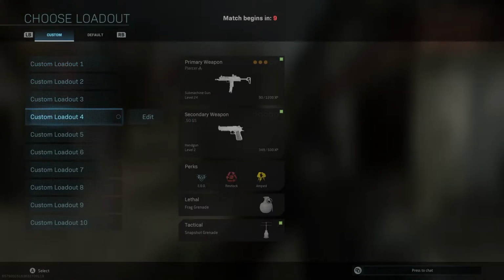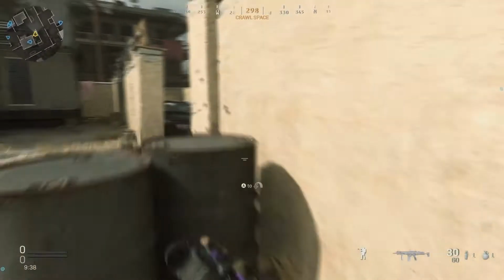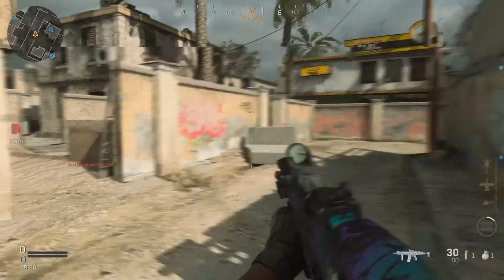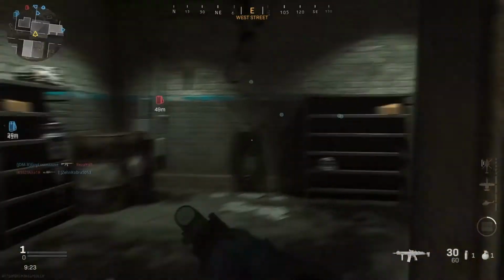Kill Confirmed on Talsik Backlot (CoD:MW Season 3 Gameplay)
The 3rd and final map that has been added in the latest season of Call of Duty Modern Warfare, here is a full match of Talsik Backlot on the mode Kill Confirmed

This is the 2nd re-released and remastered map released by Infinity Ward on Call of Duty: Modern Warfare with Rust from Modern Warfare 2 being released with Season 2 and Talsik Backlot coming from CoD:4 all the way back in 2007 and the CoD4 remaster.